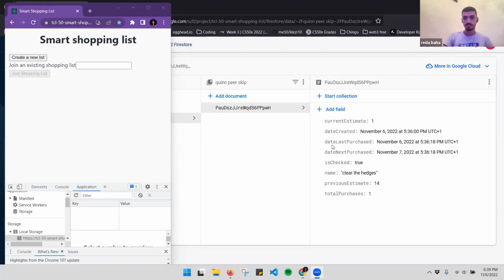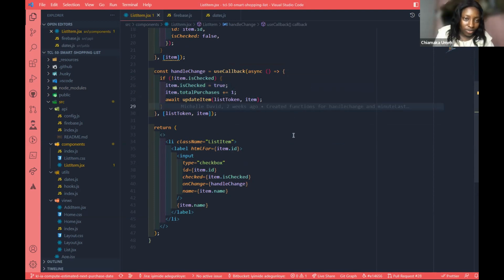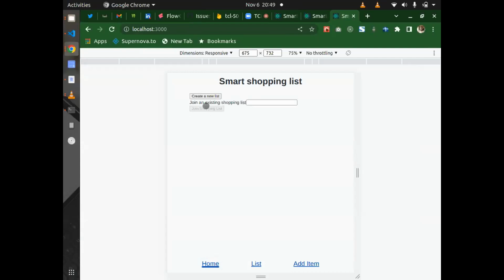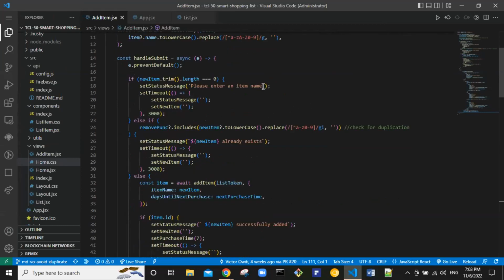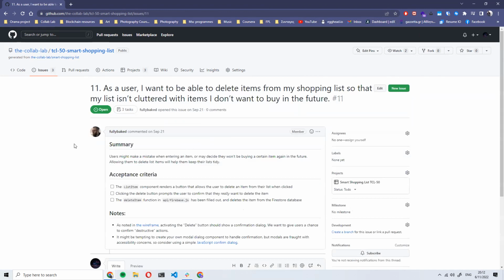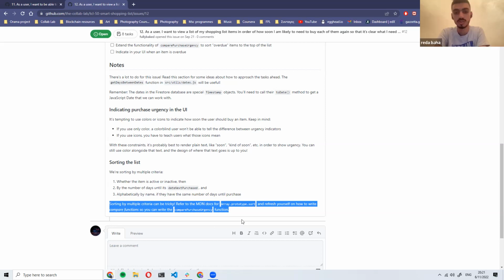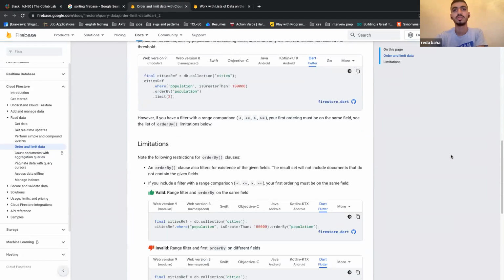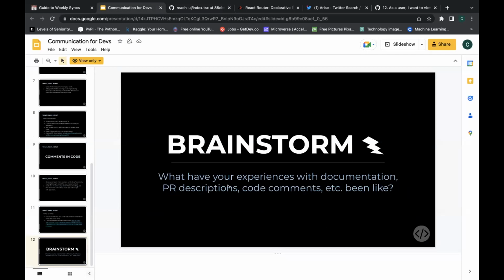TCL-50: Week 5 - Communication Learning Module and Demos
The collabies demos their work from the previous week, and we talk about effective communication for developers.